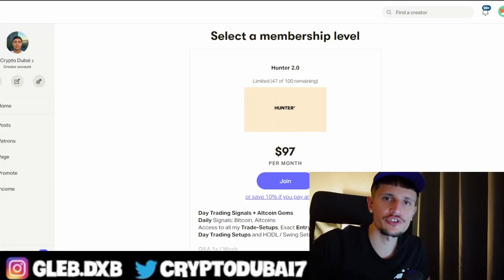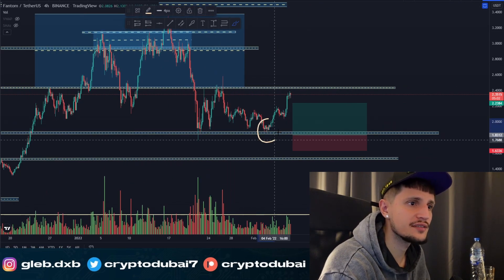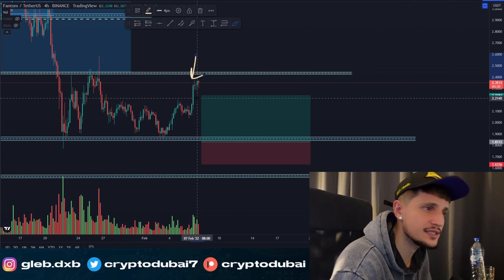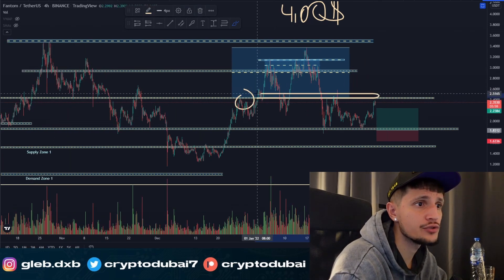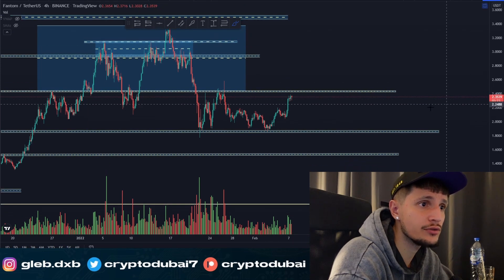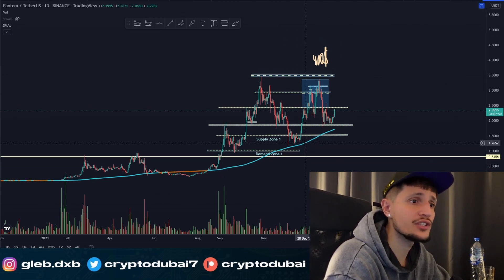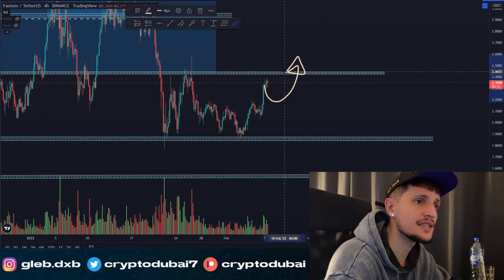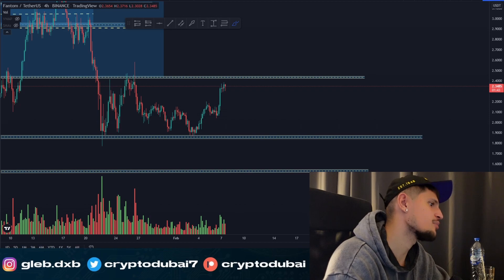Fantom Price Prediction